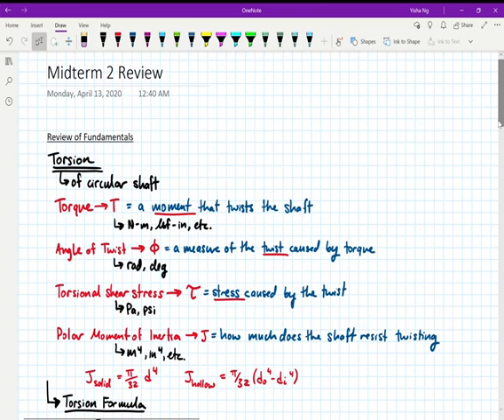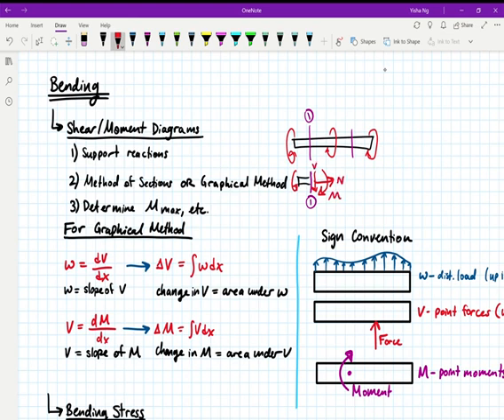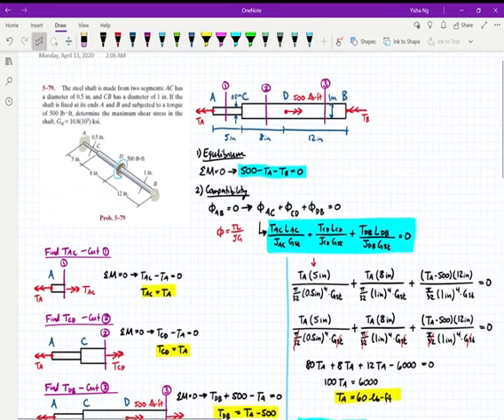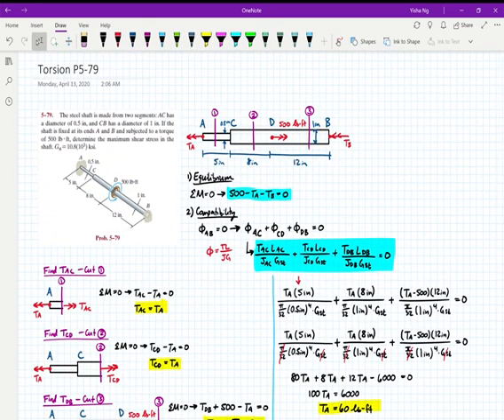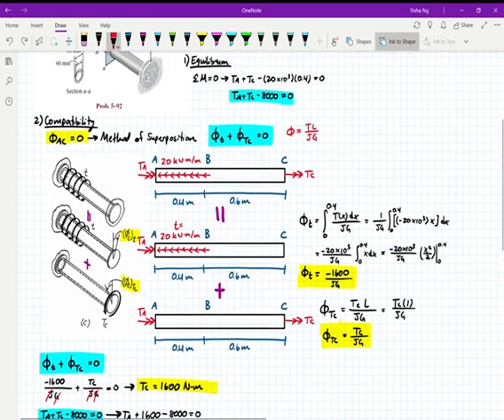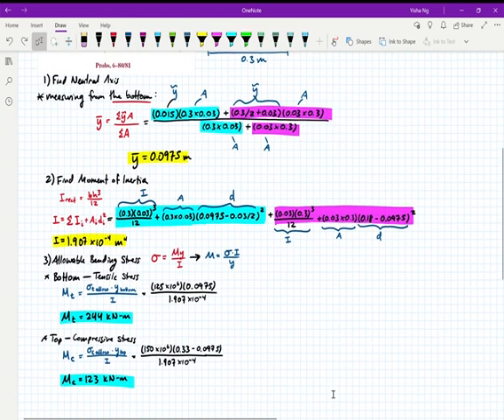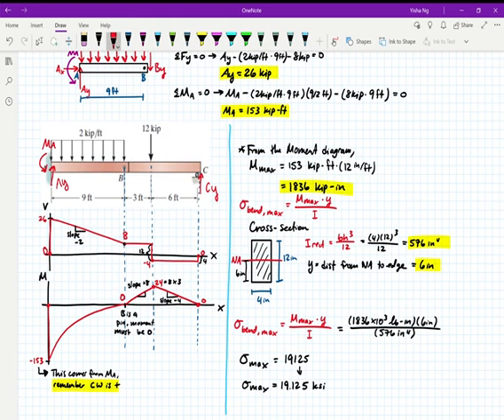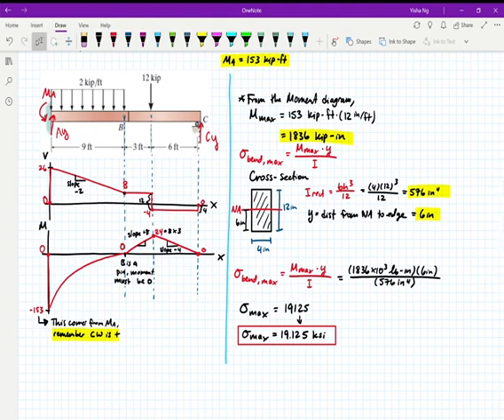Midterm 2 Review - MAE 213 Mechanics of Materials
MAE 213 Mechanics of Materials. Arizona State University
14:40 Torsion example 5-79
23:33 Torsion example 5-92
31:05 Bending example 6-81
38:49 Bending example 6-88
NOTE: For problem 3 (Bending example 6-81), I wrote the Mt and Mc section wrong when plugging in the values, but used the correct equation in my calculator. So the final answers are correct, but the interim part is mixed up. The PDF is now corrected on Canvas, but here is the corrected step:
The correct equation is M = sigma*I/y
Mt = (125*10^6)*(1.907*10^-4)/(0.0975) = 244 kN-m
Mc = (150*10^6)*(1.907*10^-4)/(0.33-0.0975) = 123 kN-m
Since Mc is less than Mt, 123 kN-m is the maximum moment M that can be applied to the beam.